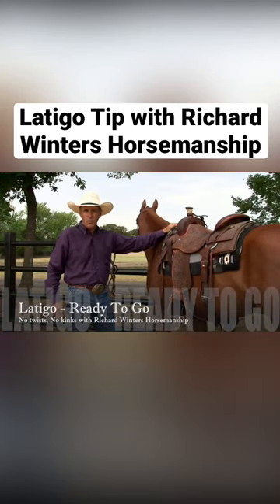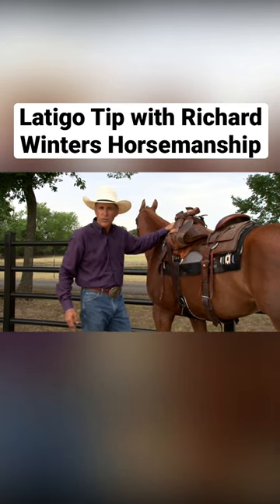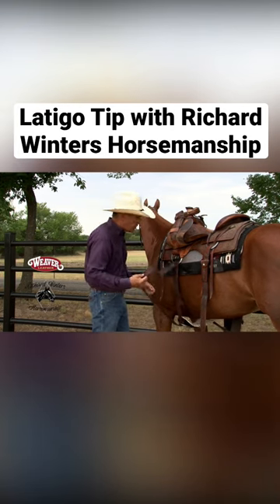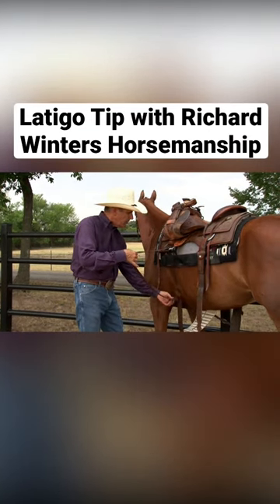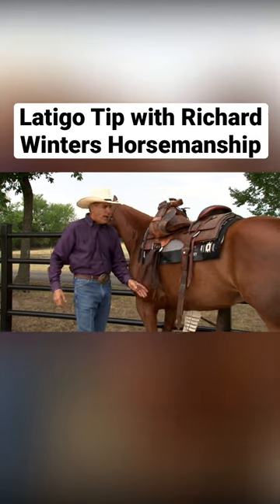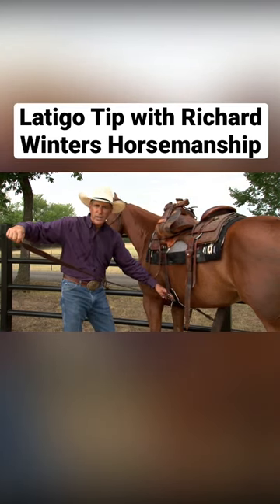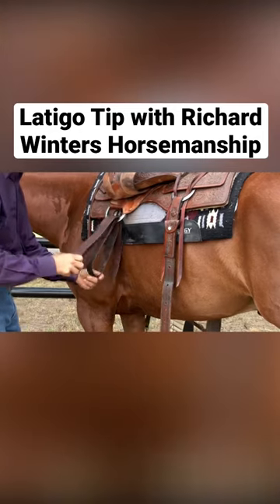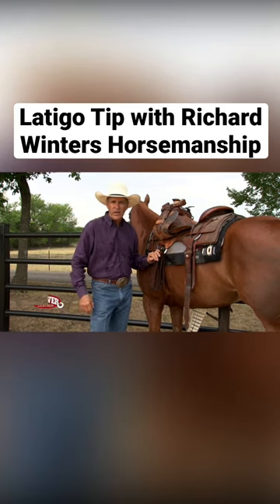Latigo Tip with Richard Winters Horsemanship